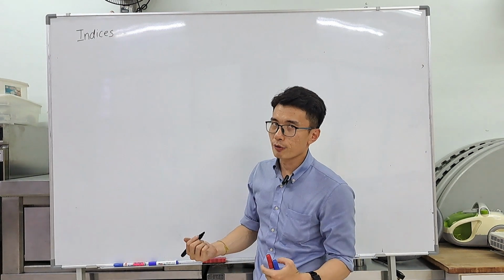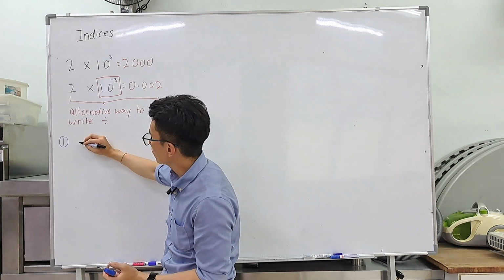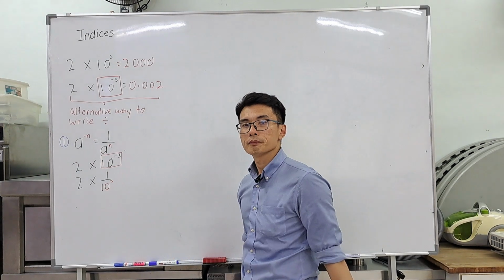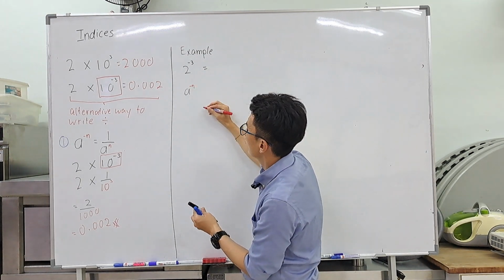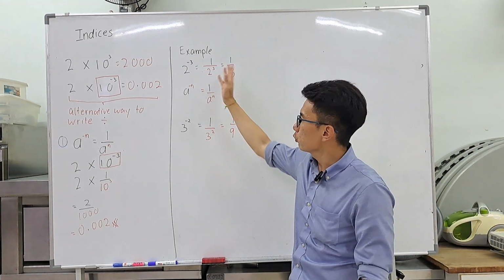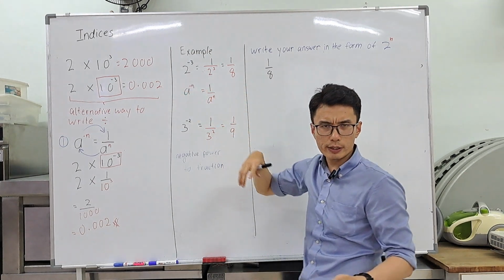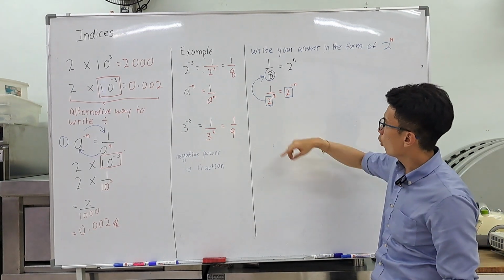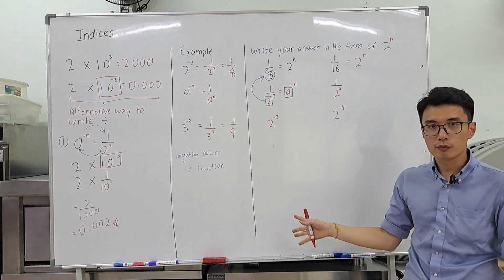Indices (1 of 4)